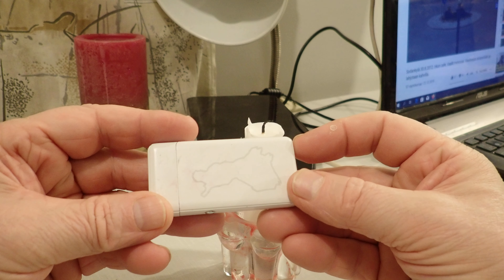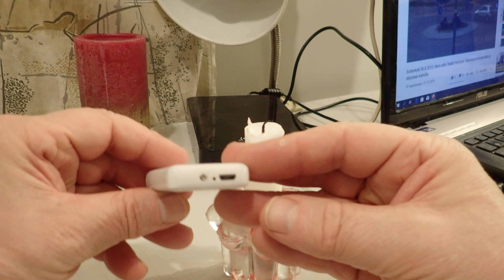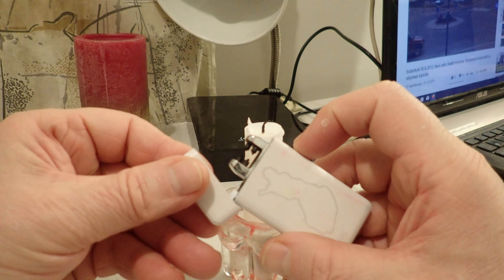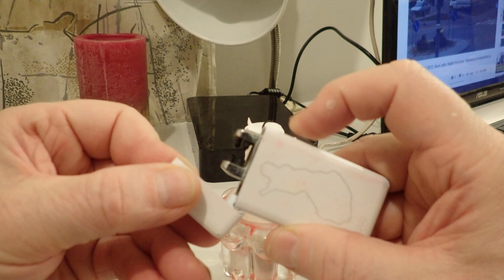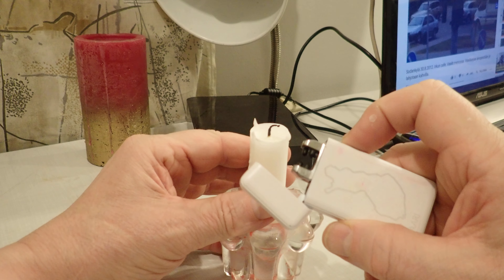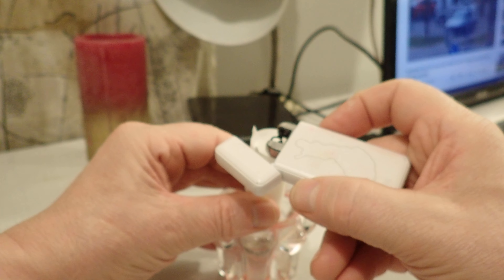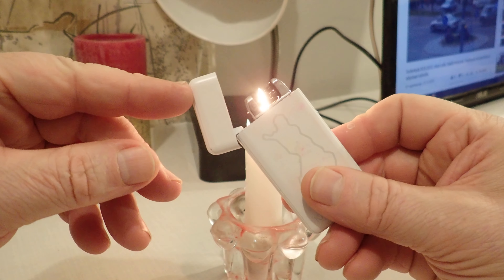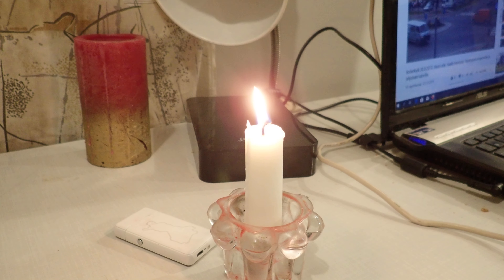Sodankylä 25.12.2019. Kätevä Kaari plasmasytytin. PC250049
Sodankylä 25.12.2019